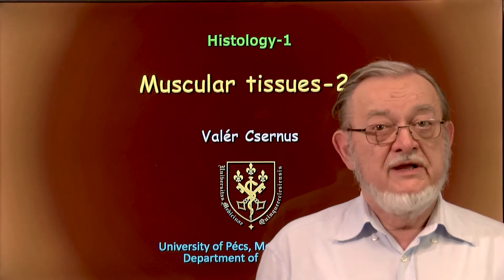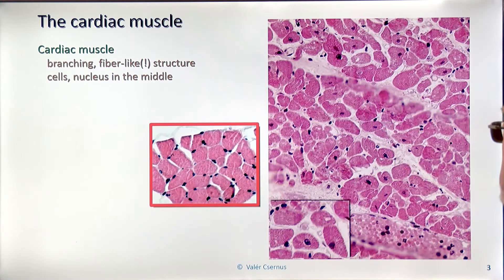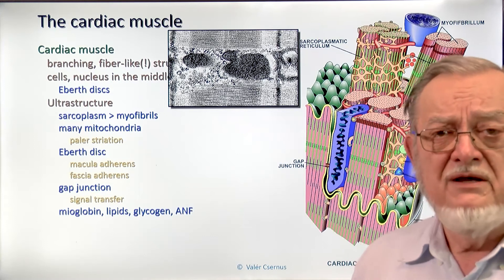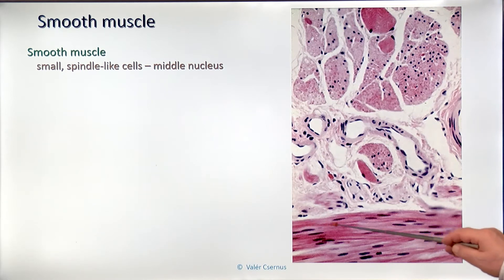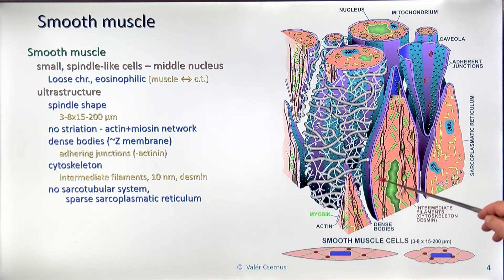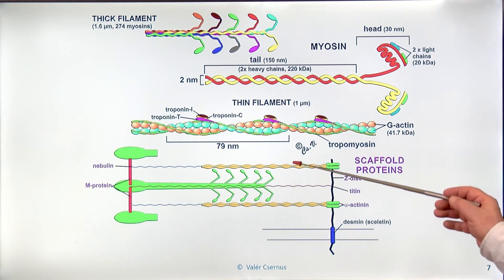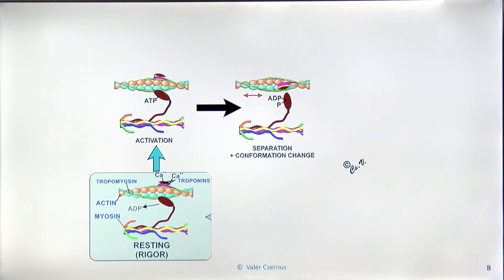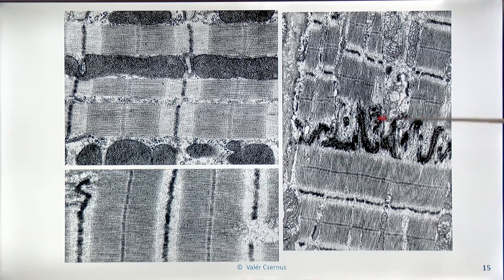7th week: Muscle tissue 2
Lecturer: Prof. Valér Csernus
7th week Histology 1 lecture
(Coverphoto by Eugene Z from FreeImages)